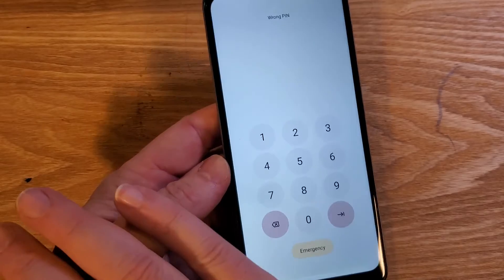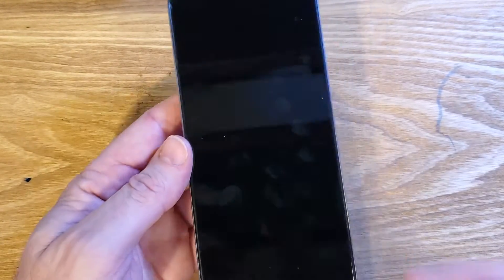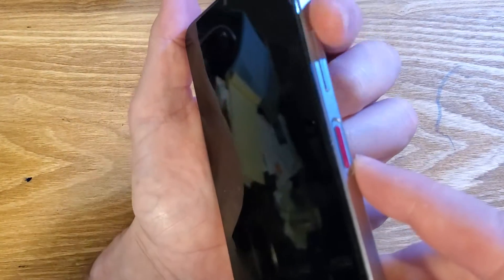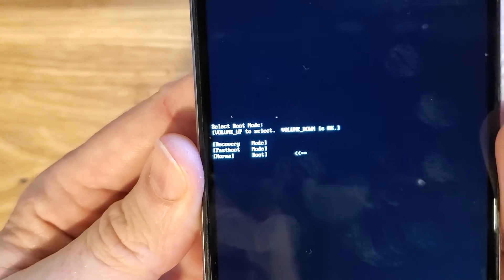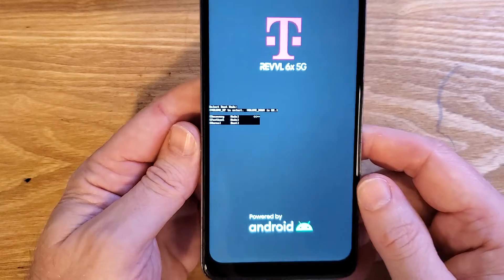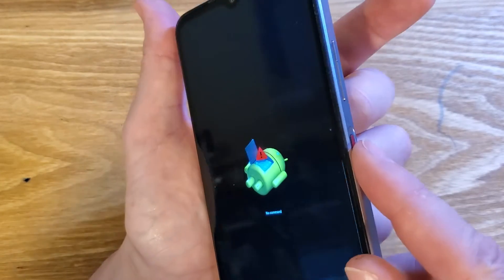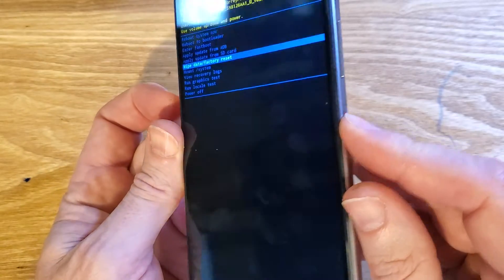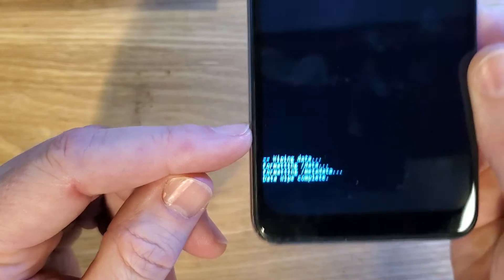Revvl 6X 5G - I Forgot my Pin Pattern or Password - How to Reset your TMobile REVVL 6X 5G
In this video, we'll show you how to factory reset your REVVL 6X 5G

Steps to factory reset REVVL 6X 5G:

HOLD VOL UP  + POWER - hold until menu shows on screen
Use Volume Up to Select RECOVERY MODE
HOLD POWER + QUICK TOUCH Volume Up to bring up Android Recovery Menu
CONFIRM
VERIFY